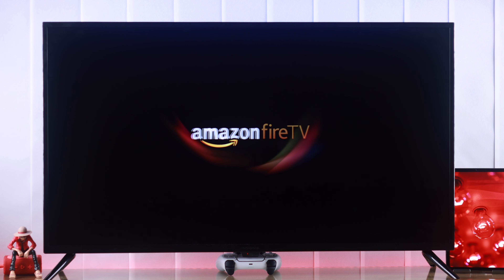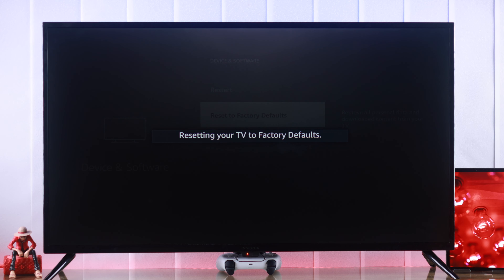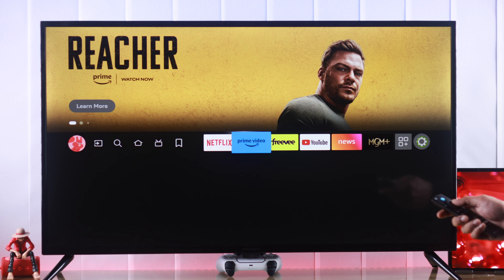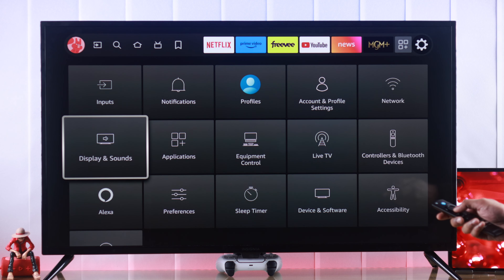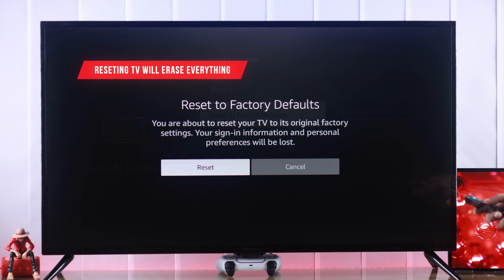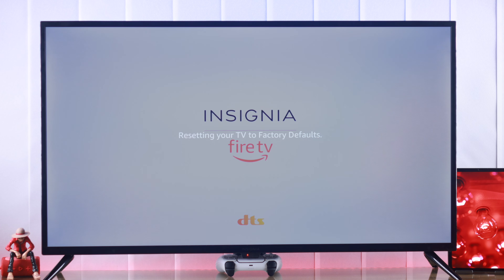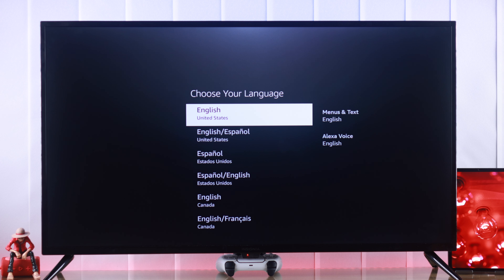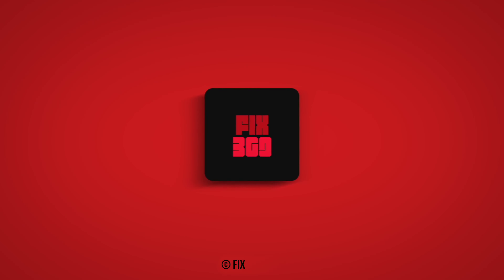How To Hard Reset Insignia Fire TV Using Remote! [Back Default Setting]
Do you know how to Factory Reset your Insignia Smart TV (Fire Edition) and get it back to the original default setting using the remote-control buttons? Don’t know you can Hard Reset Insignia Fire TV using the remote?

The Fix369 Team will show the correct steps you need to follow to reset your Insignia Smart Fire TV and restore it back to Factory Default Settings using the remote control effectively.